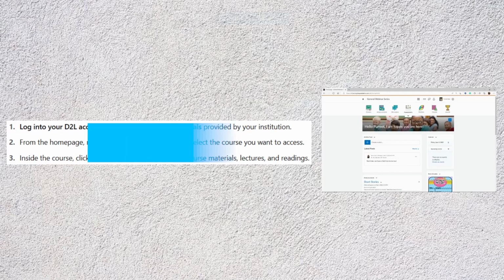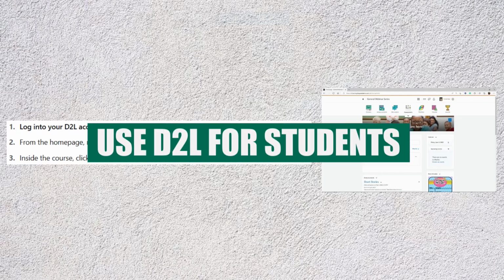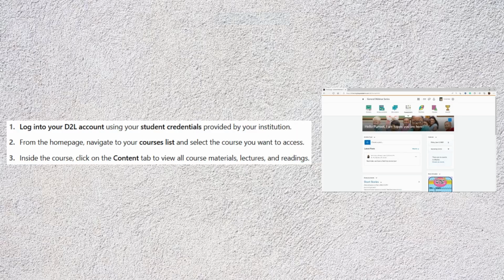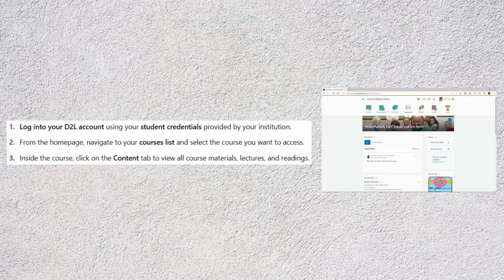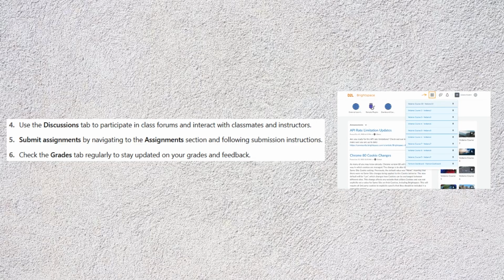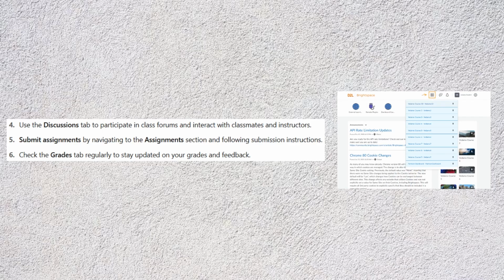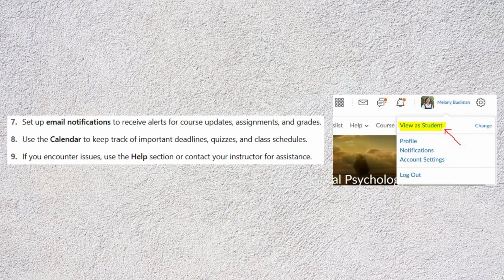HOW TO USE D2L FOR STUDENTS